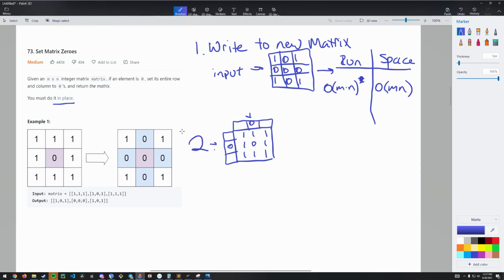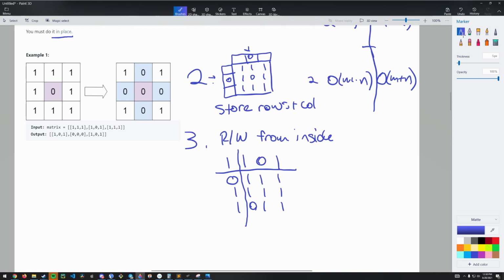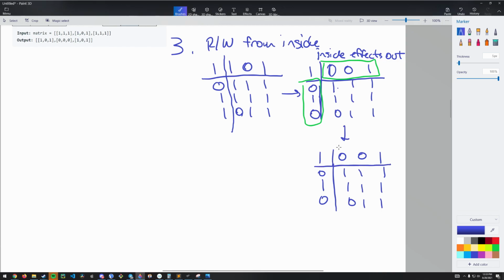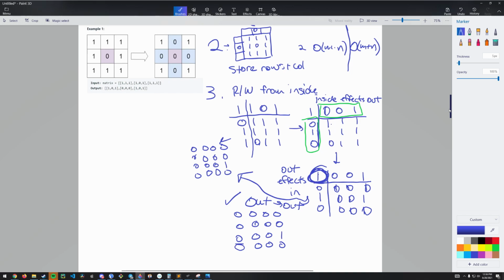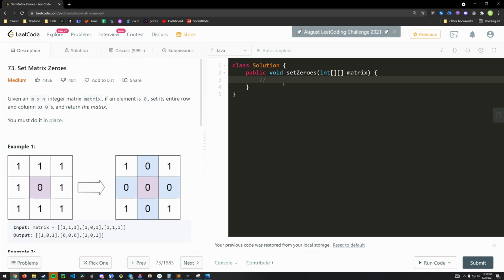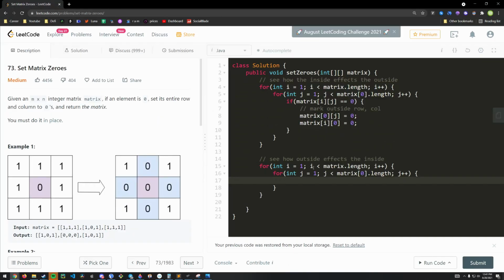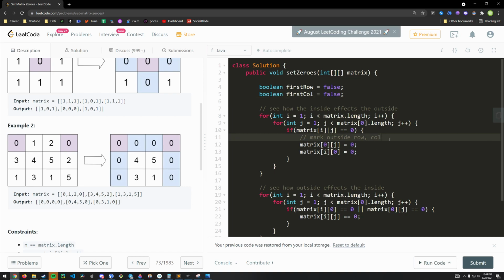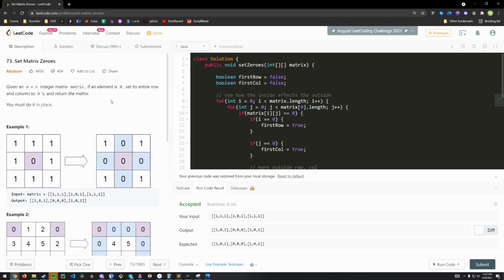Leetcode 73 - Set Matrix Zeroes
Level 1
Cracking the Coding Interview

Level 2
Elements of Programming Interviews